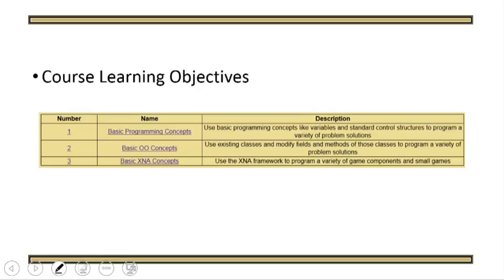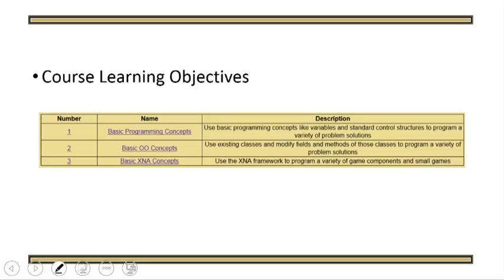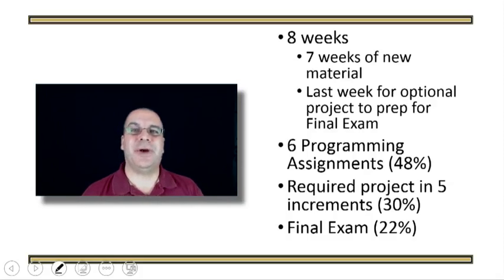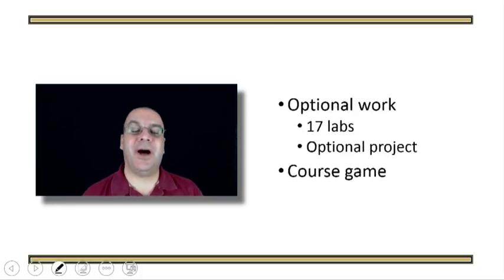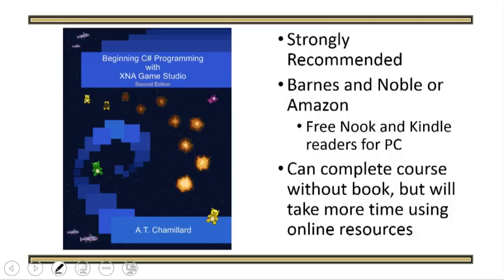1.1 Beginning Game Programming with C# Course Introduction 9 33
PowerPoint usado en el primer videotutorial
Slides en formato PDF